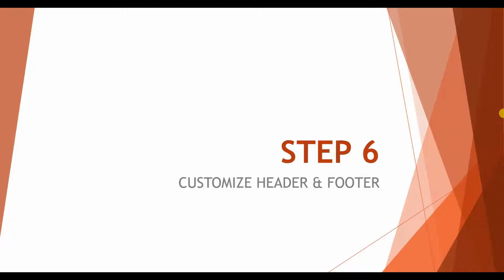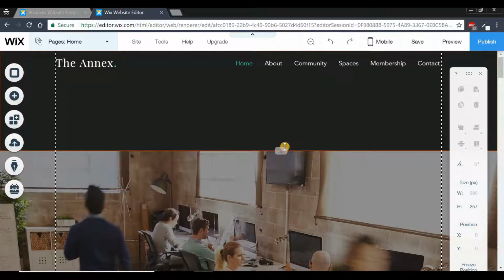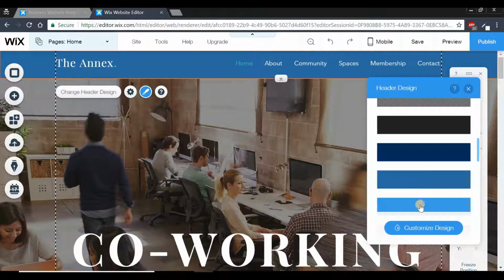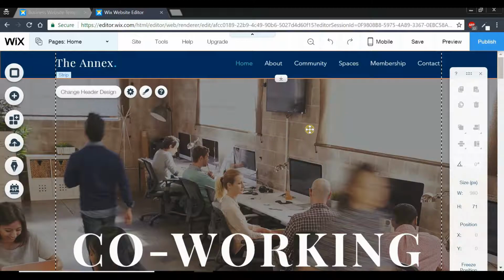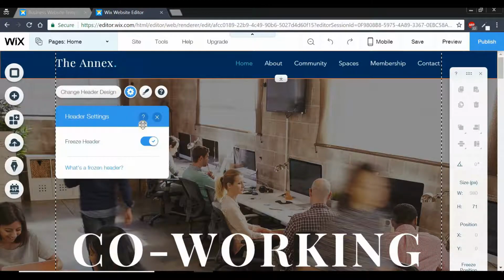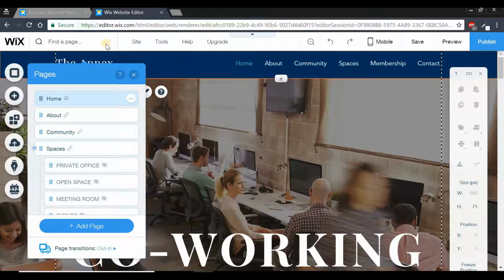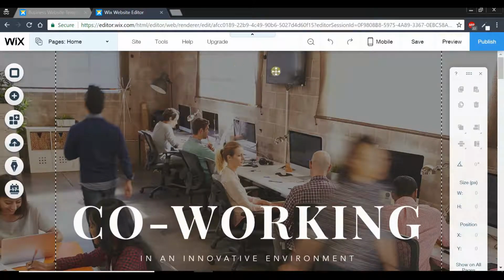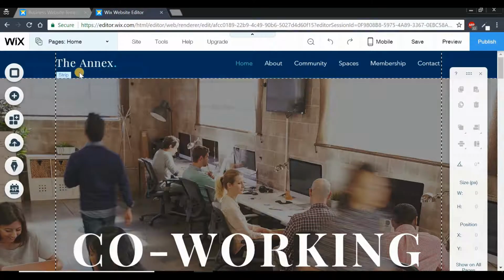Step 6 - Customize Wix Header & Footer | Master Wix - Create a Wix Website in 1 hour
In this video, we will be customizing our Wix Header & Footer.

11 - Conclusion